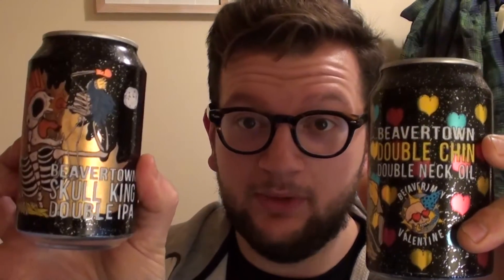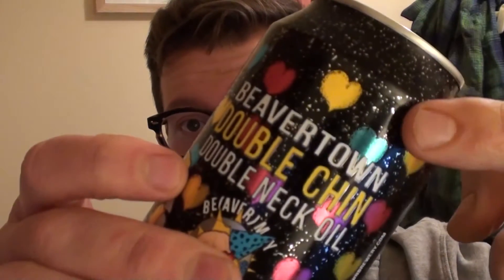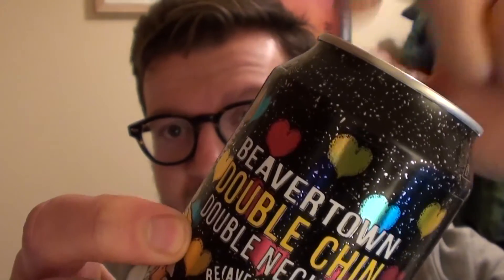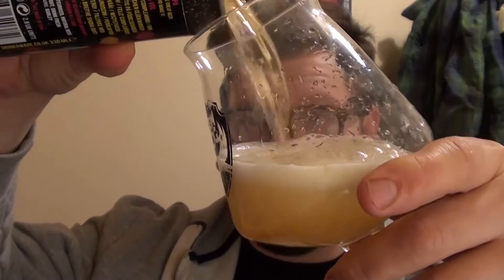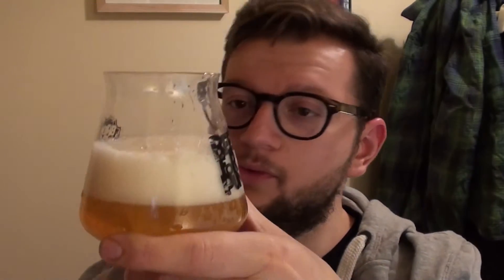Beavertown Double Chin - Bear Beer Reviews 704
SHOWDOWN! Beavertown DIPA vs Beavertown DIPA